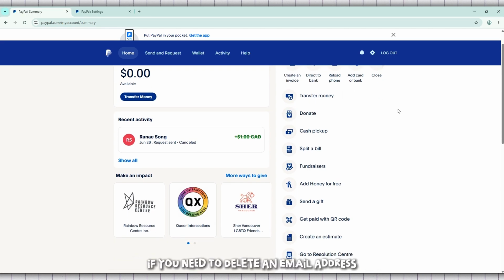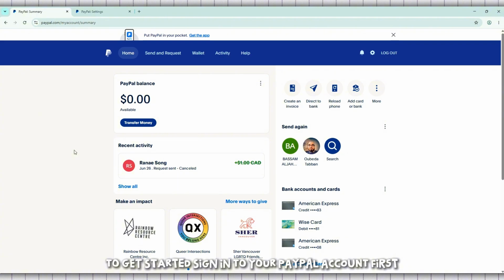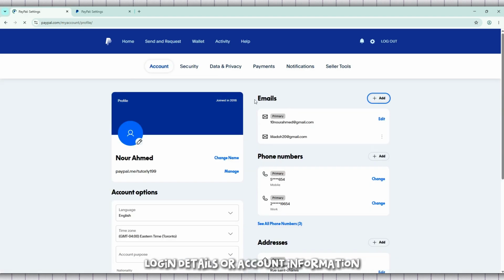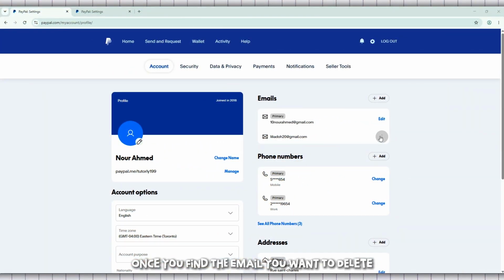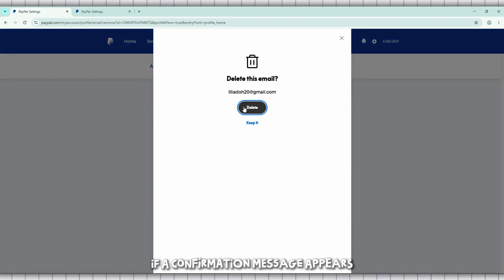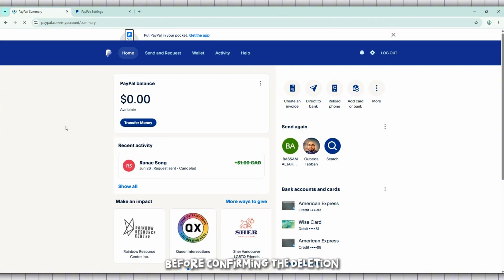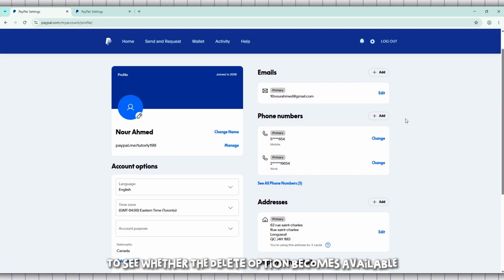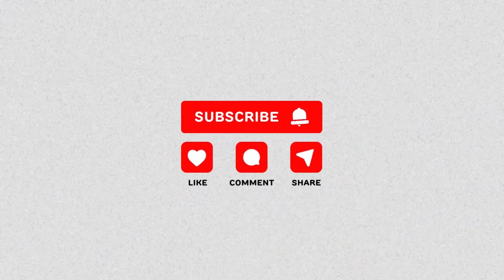How to Remove Your Email from PayPal (2026 Guide)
With the rise of online security threats, it's essential to take proactive steps to protect your sensitive data. In this video, we'll explore the importance of deleting your email from PayPal in 2026 and provide you with a step-by-step guide on how to do it safely and securely. Whether you're looking to minimize your online footprint or prevent potential phishing scams, this video will walk you through the process of removing your email from PayPal and offer valuable tips on how to maintain your online security. Don't wait until it's too late, take control of your online presence and protect your financial well-being by watching this video now.